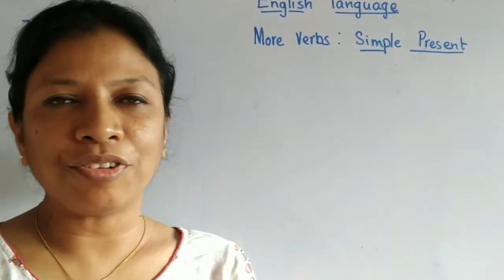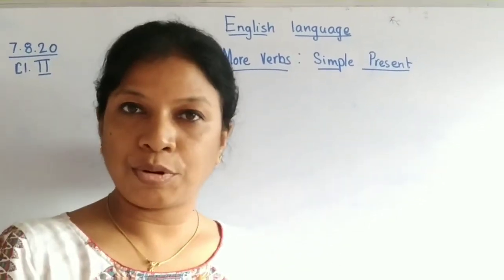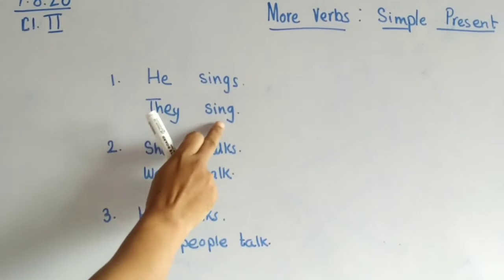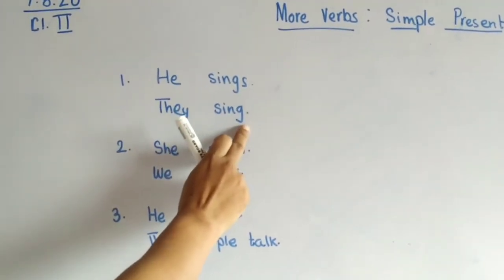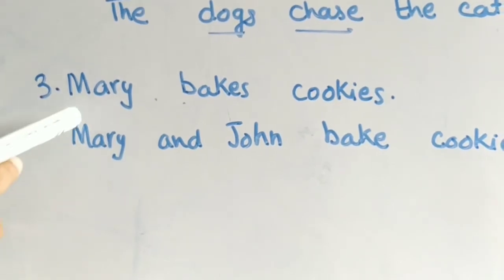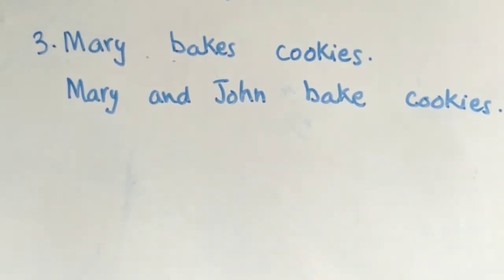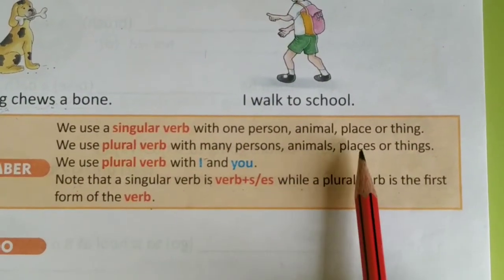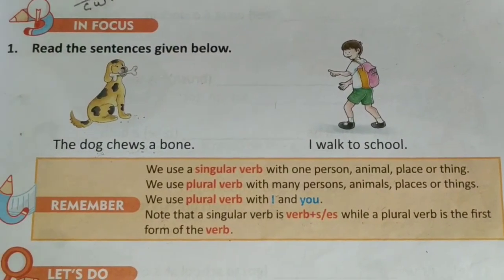STD-2, ENGLISH LANGUAGE_UNIT-8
Topic-More Verbs:Simple Present (Introduction)